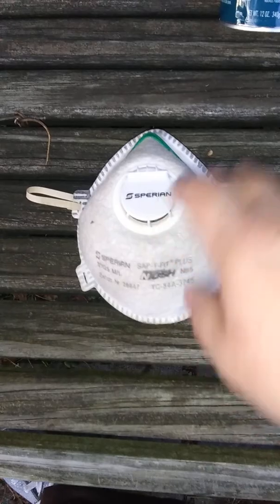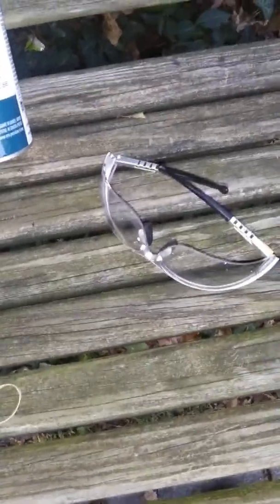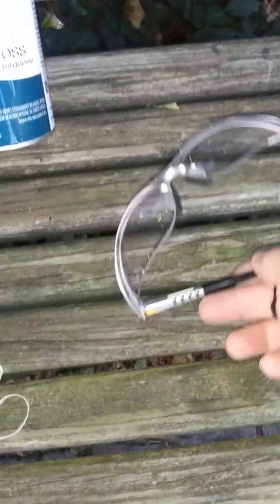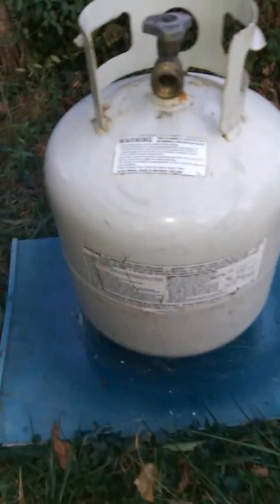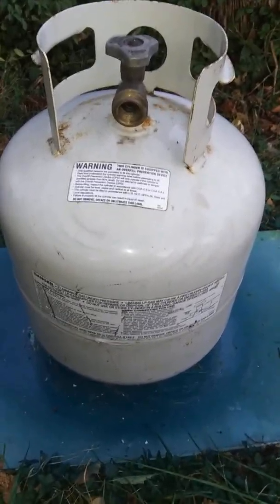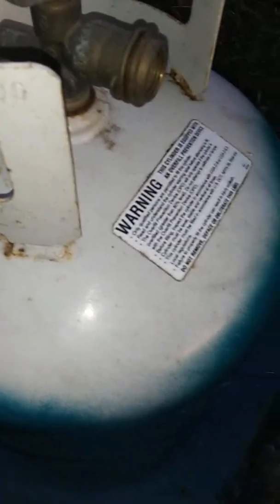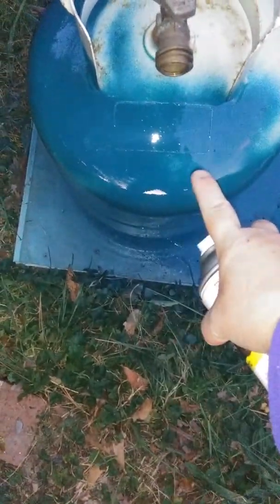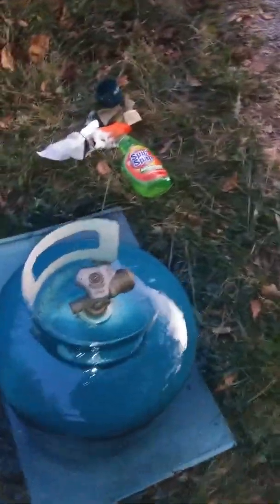How to Use Spray Paint ( How to Paint a RV Propane Tank ) 💦🖌🤗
How to properly use spray paint.